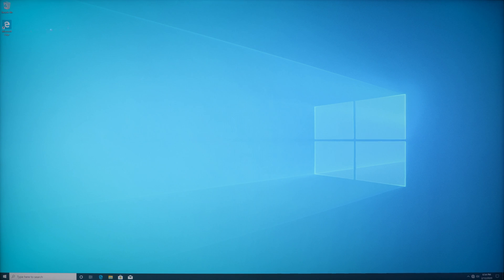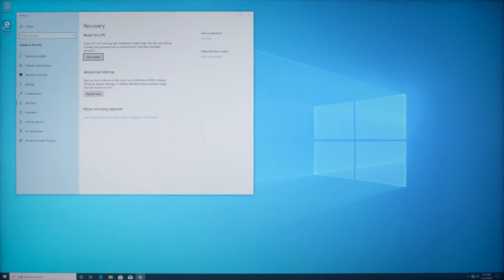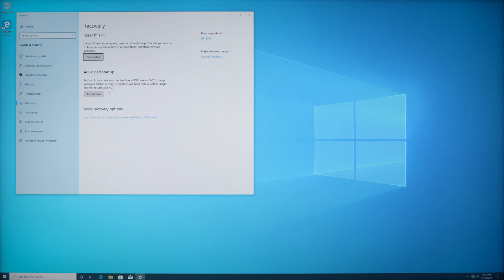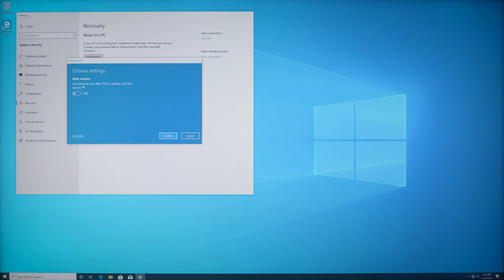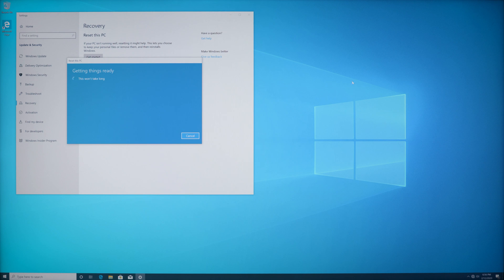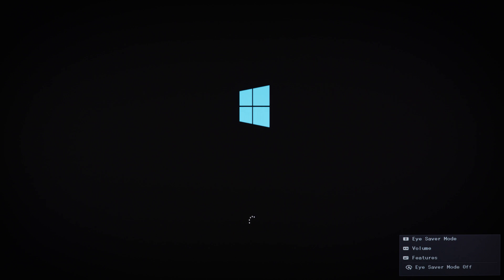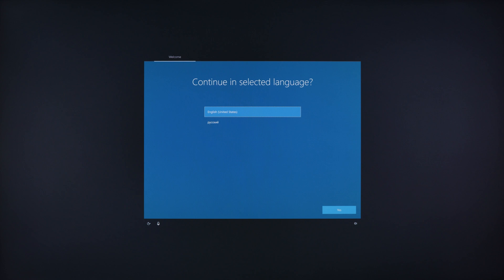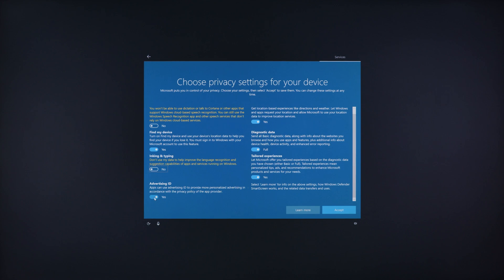Remove Everything and Reinstall Windows 10/11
If your PC isn't running well or your planning on selling your computer, you'll want to remove everything and reinstall Windows 10. I show you how to do that in 3 minutes.

For more tips and on this process, check out this informative walk-through provided by MiniTool.